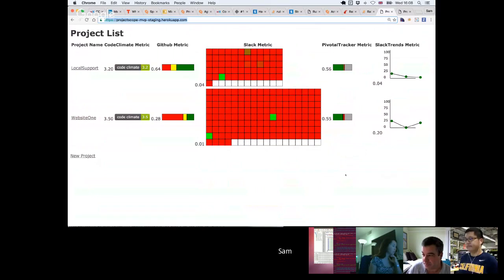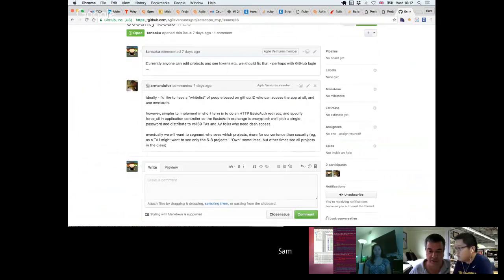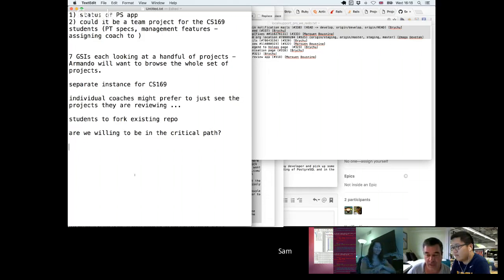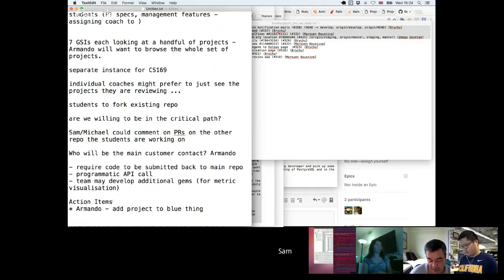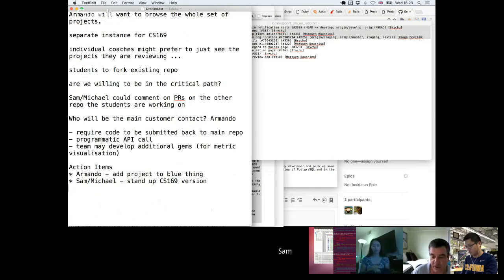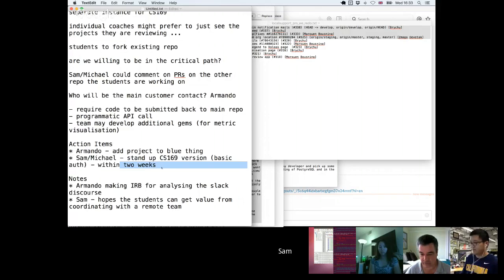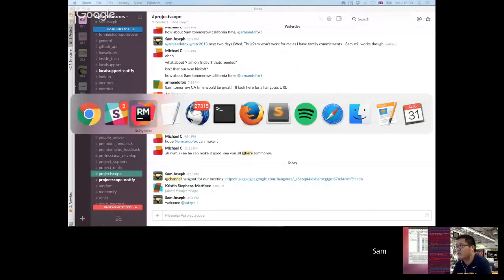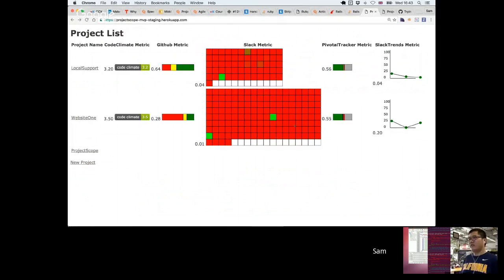PairProgramming on ProjectMetrics